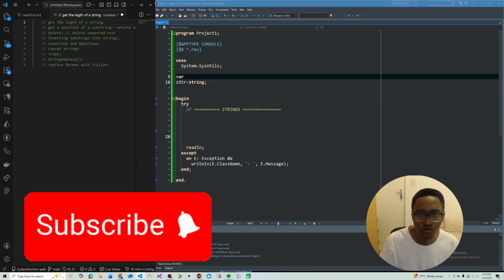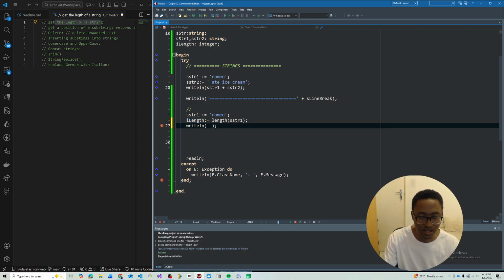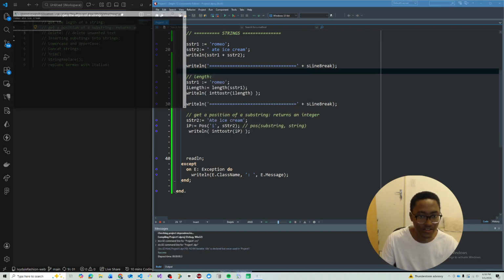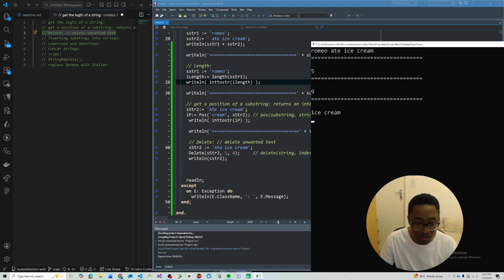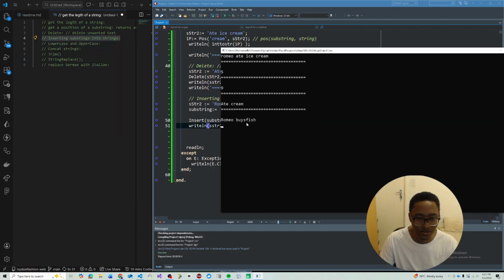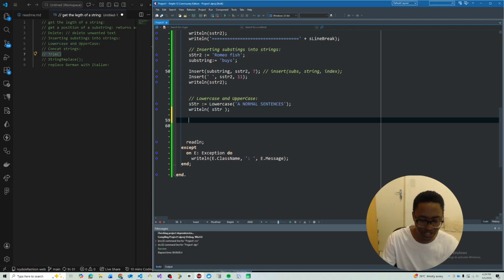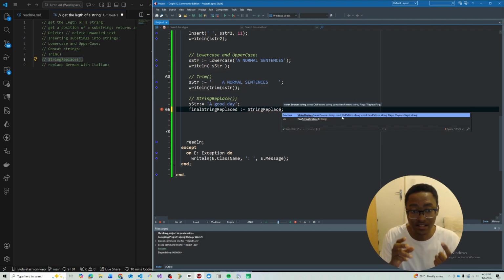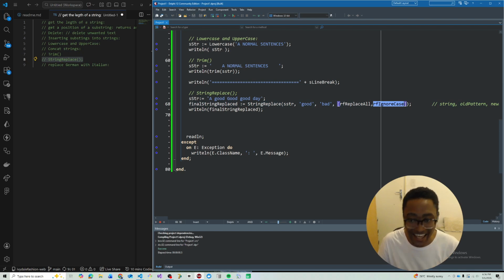Delphi strings tutorial. Grade 10-12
Delphi strings in delphi for grade 10 to grade 12.
Watch the video if you want to have a better understanding in strings in Delphi. This will help you become more proficient in your coding journey in highschool.

Comment if you want the source code. OR if your code does not RUN.